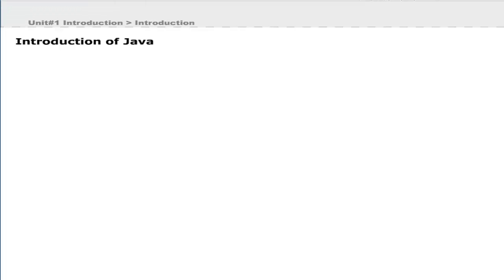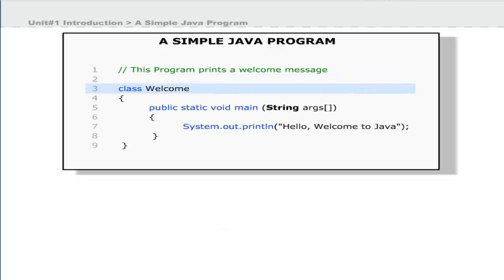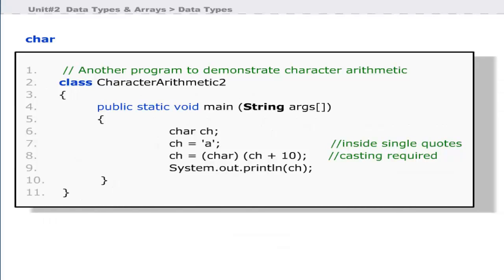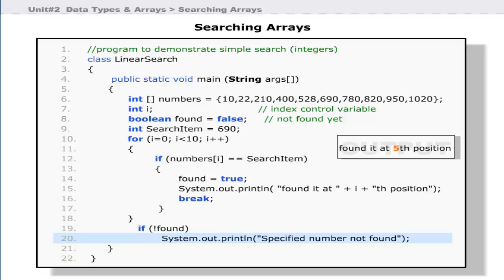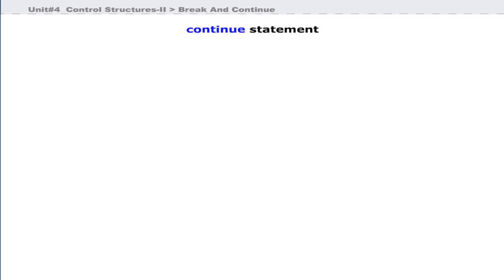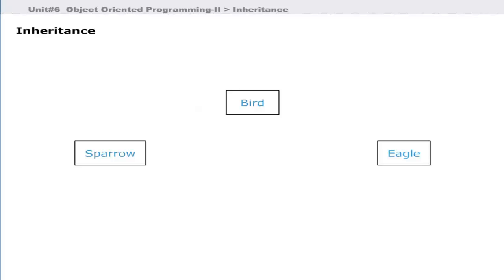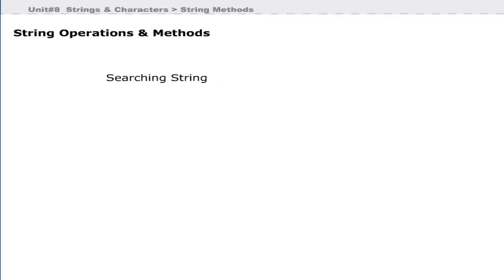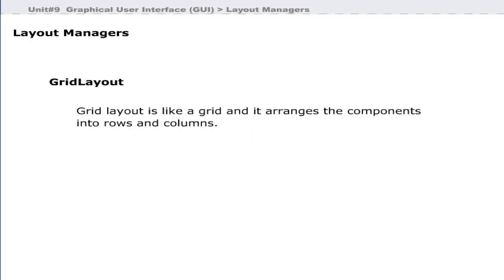Java Programming Complete Tutorial for Beginners to Advance | Complete Java Training for all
What is Java and How to Program in Java?
Computer education for all provides Java Programming Complete Tutorial that covers Beginners to Advance Level and Complete Java programming Tutorial for Beginners to Advance level which covers java(software) i.e java generics in java class for learn to code java with java training to best way to learn java also java performance as java online on tutorialspoint java and java swing concepts for java programming language to java runtime introduction to Basic concept of Java Applications and java programming also covers advance programming tutorial on computer science a exam java in 4hrs, a software platform where you can development with Java Programming Languages and Learn Java Programming for Free in Online Intro Course. This free java tutorial for complete beginners will help you learn the java programming language from scratch. Start coding in no time with this course. Java Tutorial for Beginners - Learn Java in simple and easy steps starting from basic to advanced. A beginner's library for learning about essential Java programming concepts, A complete beginner's introduction to the Java and Understanding Java Application and Tools.
For More about Computer Education for all please visit given below links